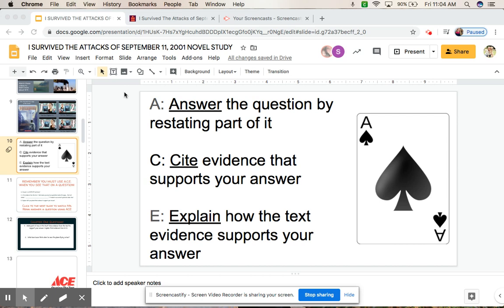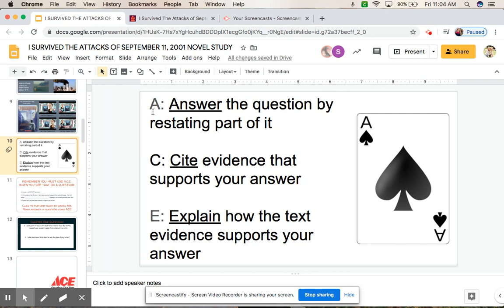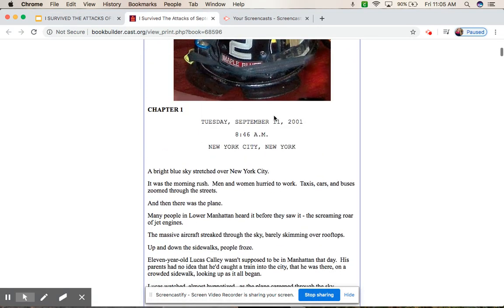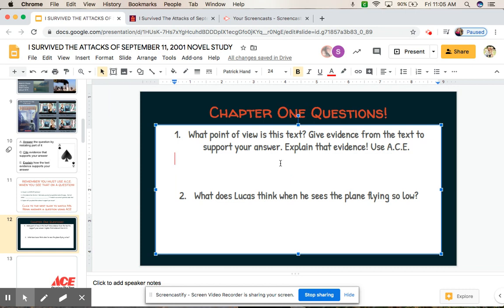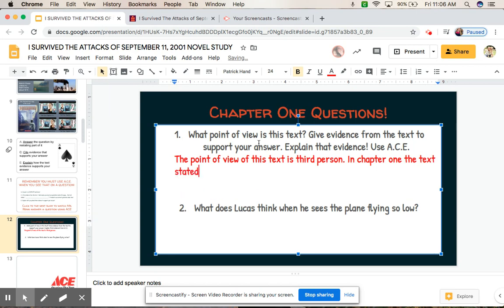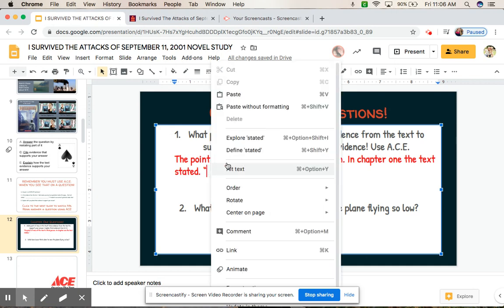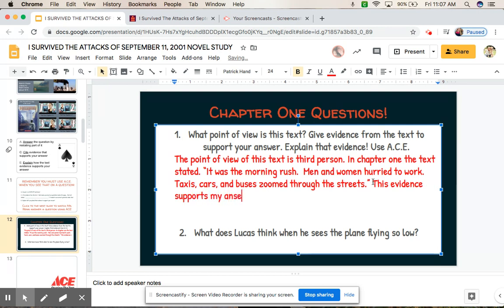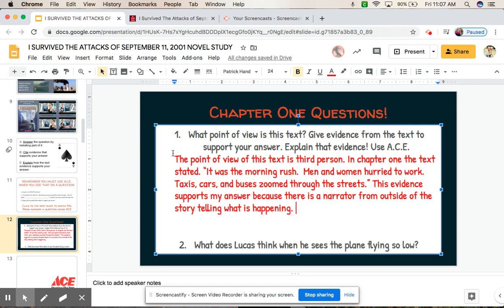How To Use ACE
Check out Ms. Renn using ACE!